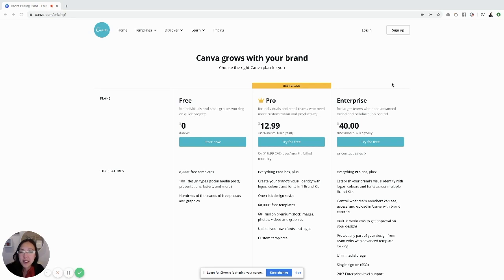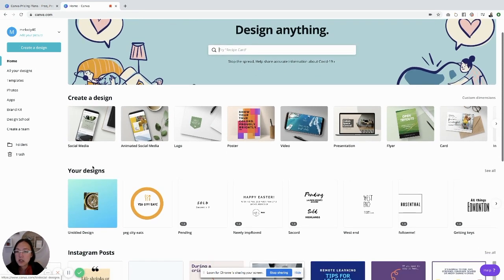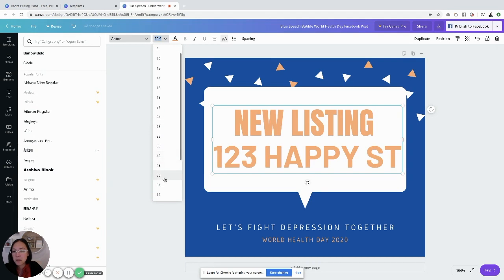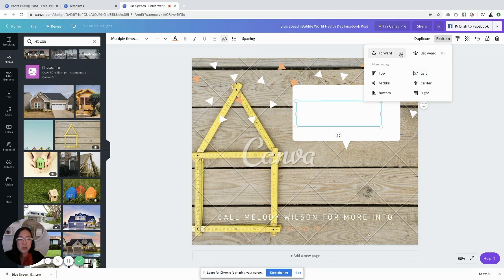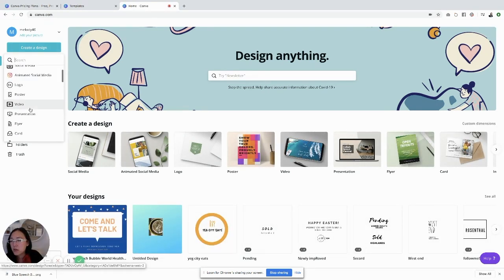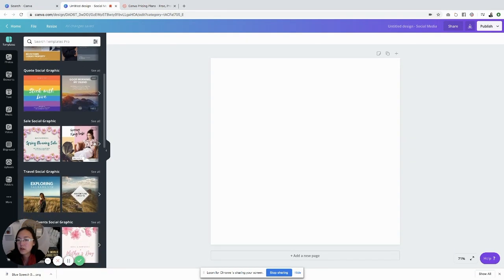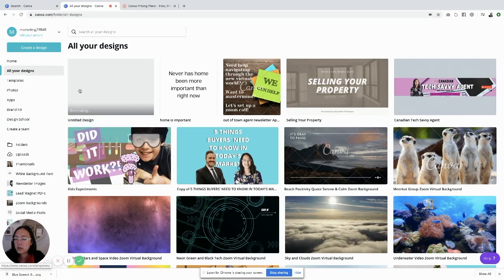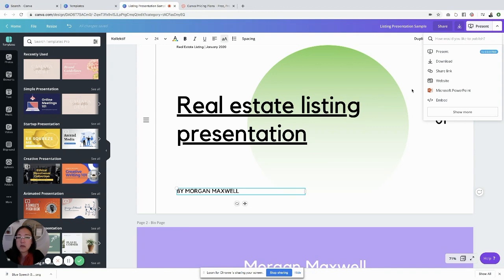How to Use Canva for Realtors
How do you use Canva? In this video, Melody goes over the basics of how to use Canva and compares the free version to the paid version.
There's alot to use for free and alot of great options for Realtors to check out.

Melody Wilson is an Edmonton Realtor® with Real Broker, and a happily married Mom to 3 great kids! Melody been a realtor basically all her life, growing up in the industry and officially licensed since 2009 (loving it so much it's her full time job) and is thankful to work with great clients when buying or selling in Edmonton! In the past 5 years she's helped over 400 families buy and sell in Edmonton and area.
She has a passion for helping others in her industry and giving back through coaching, running webinars and doing these videos to help agents be able to embrace technology into their real estate business. She realizes it can be overwhelming and has broken down easy steps on how to implement technology into your business so you can become more efficient, productive and enjoy using these to help you market and work in your real estate business.
She believes in Working Hard but no need for Hustling! Her 3 part coaching system focuses on levelling up each agent's Marketing, Sales and Systems.

==COMMENT== Comment and ask Questions: we want to create videos that are useful!